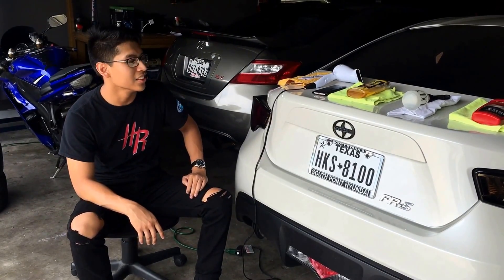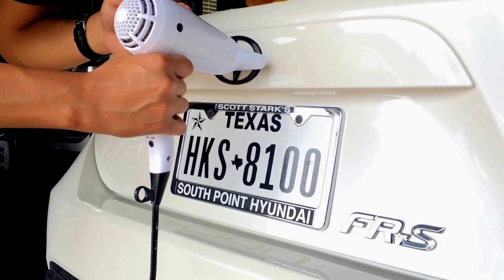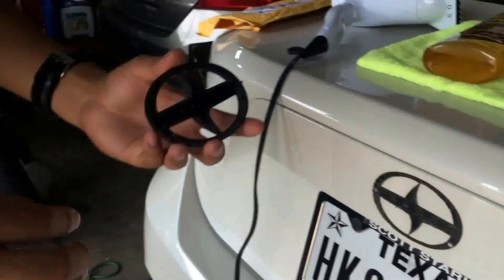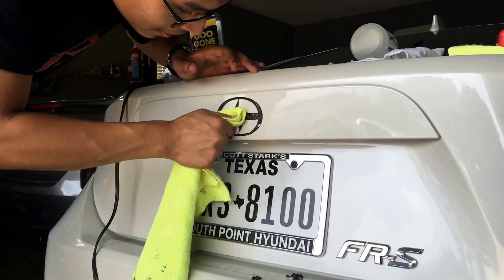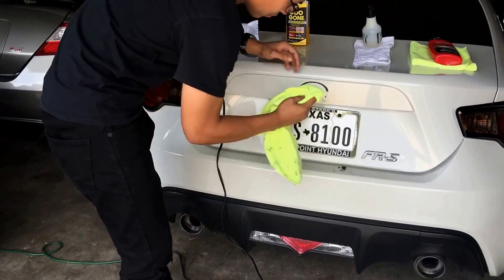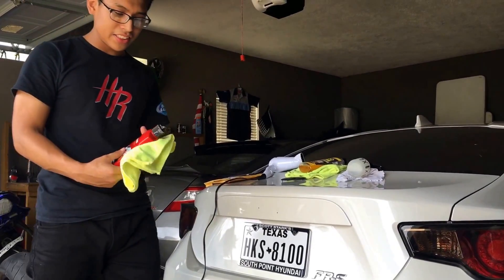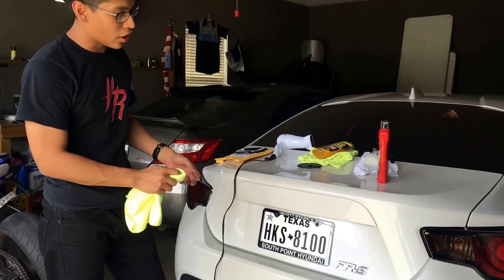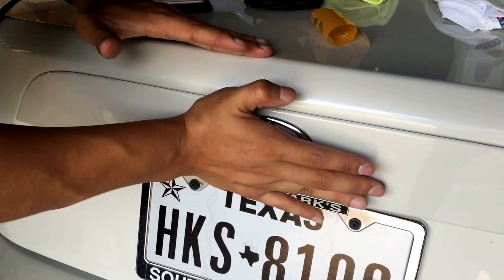How to change your car emblem